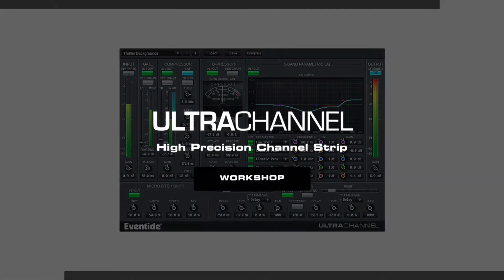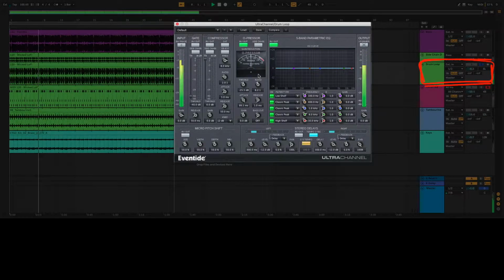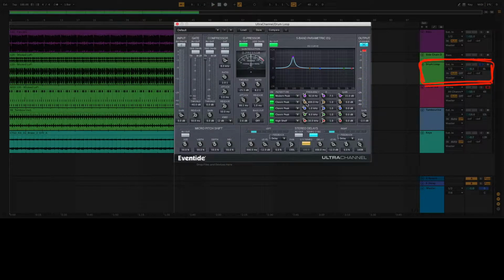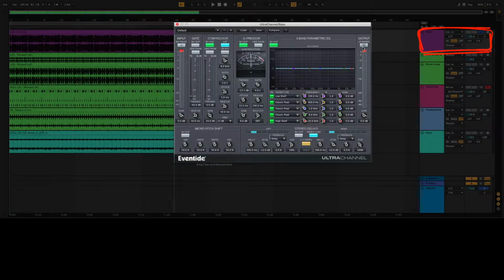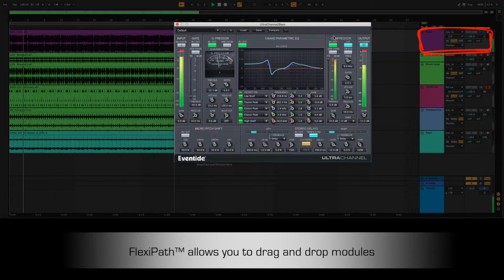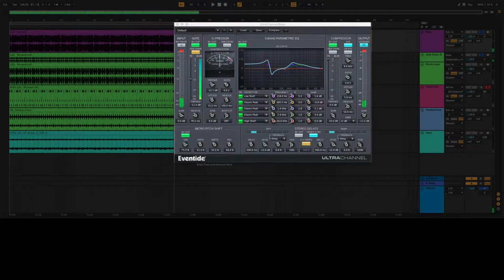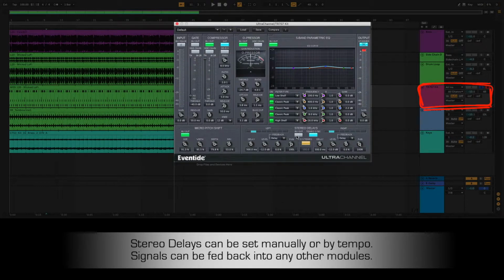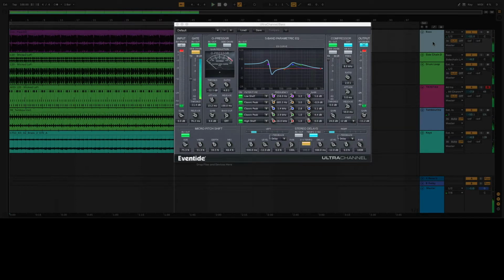Eventide UltraChannel Workshop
In this video we'll show you how the versatility of Eventide's UltraChannel can help any instrument in a mix. Every track in this 8 bar loop uses at least one instance of UltraChannel.

for a 30-day fully-functional demo.